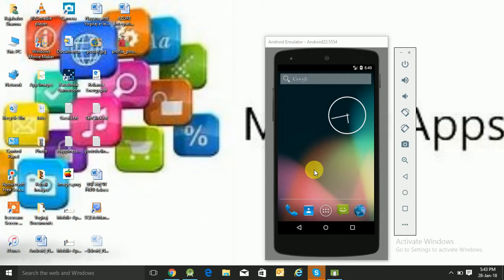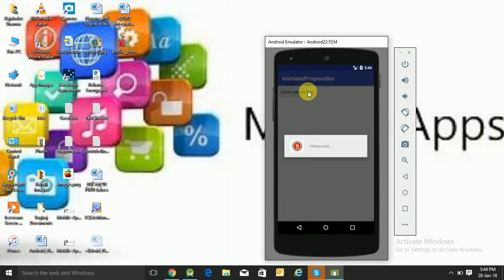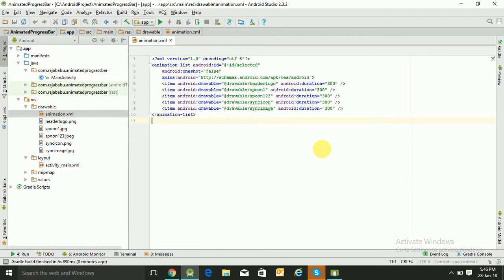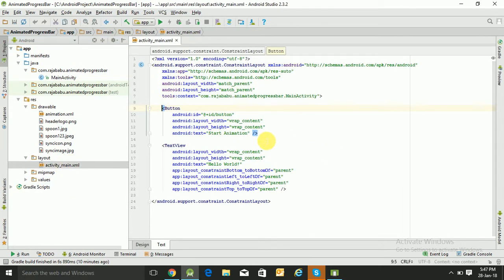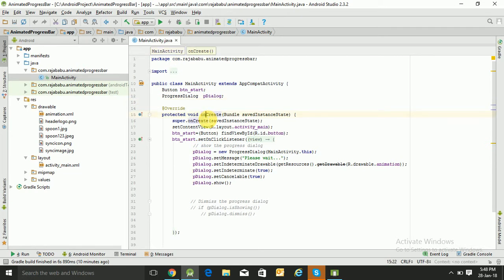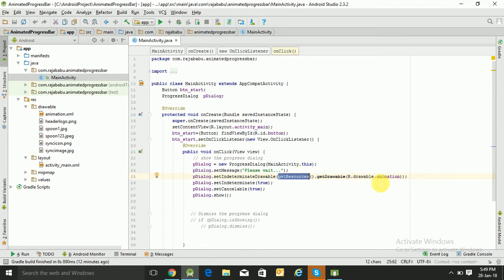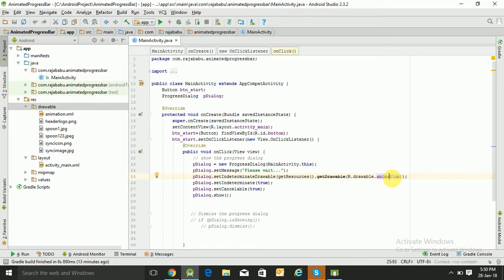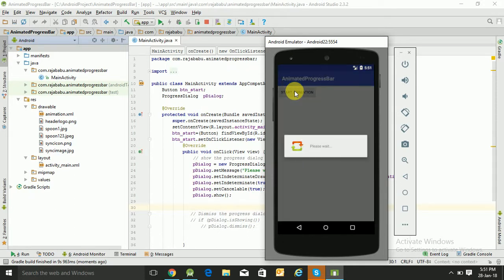Progress Dialogue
This video is to display animation on a progress Dialogue on android application.